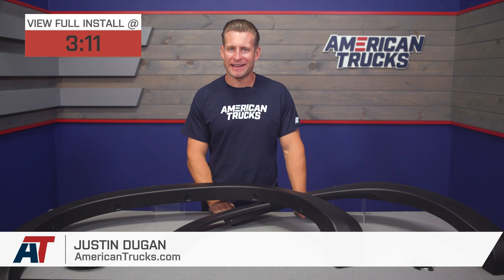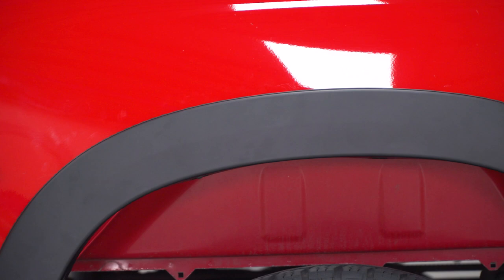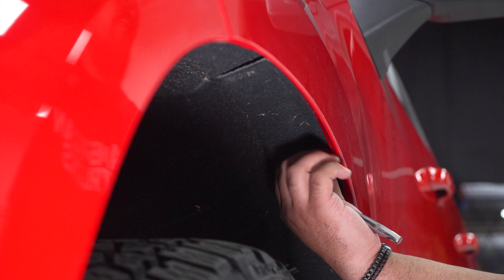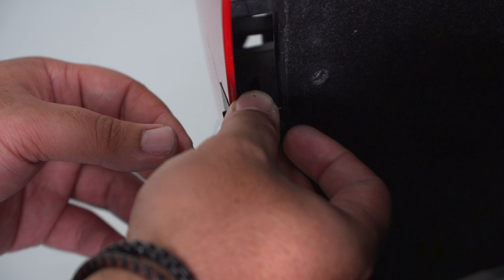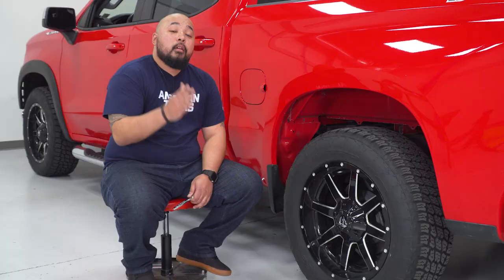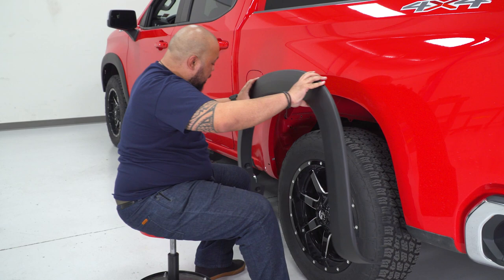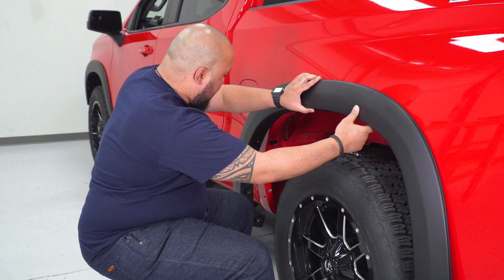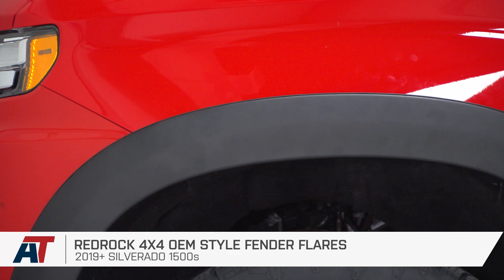2019-2022 Silverado 1500 RedRock 4x4 OEM Style Fender Flares Review & Install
A must have upgrade for any Chevrolet Silverado that spends its time out on the trail or work site is a set of RedRock 4x4 OEM Style Fender Flares. These Fender Flares will give you the extra protection you need to guard your Silverado's body and paint from the stones and debris that get kicked up by your tires. These great looking RedRock 4x4 OEM Style Fender Flares feature a clean design that will further enhance the appearance of your 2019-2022 Chevrolet Silverado 1500.

Durable PP Construction. RedRock 4x4 manufactures their OEM Style Fender Flares from an OEM quality polypropylene (PP) material. PP is known for its light weight, superior durability and impact resistance making it the ideal material for use on and off road. RedRock 4x4 then completes their Fender Flares in an smooth, matte black finish that matches your Silverado's existing factory trim.

Paintable Matte Black Finish. Completed in a matte black finish straight out of the box, these RedRock 4x4 Fender Flares can be installed as is for a great aggressive look. However, if you're not a fan of the black finish, these Fender Flares can be painted to match your Silverado's exterior color scheme, the choice is up to you.

Drilling Required. These RedRock 4x4 Fender Flares are designed to be installed using the factory mounting points with the include hardware. Please note that drilling is required for installation, but no additional modifications are necessary.

Application. This set of four RedRock 4x4 OEM Style Fender Flares are designed to fit the 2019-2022 Chevrolet Silverado 1500 models.